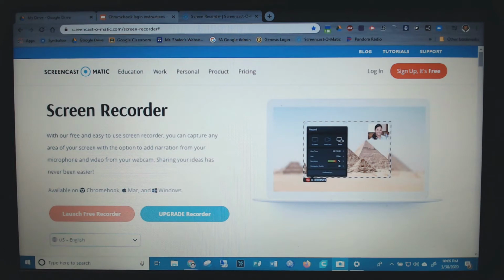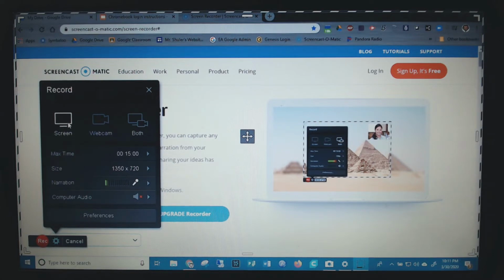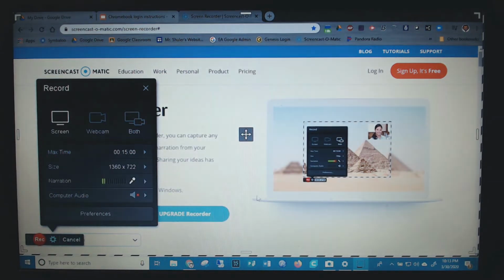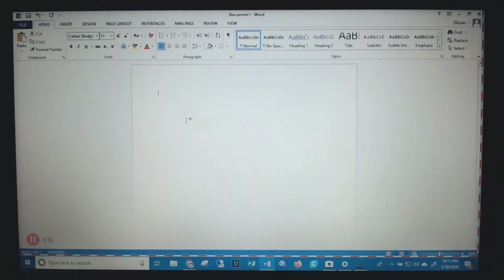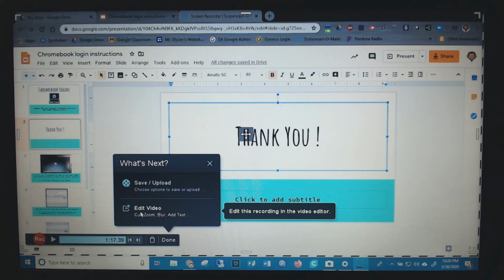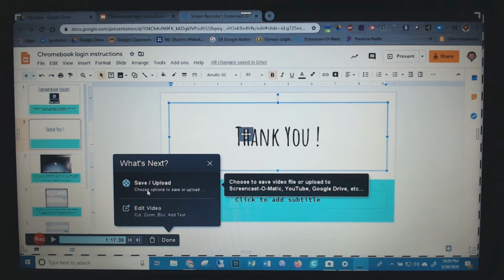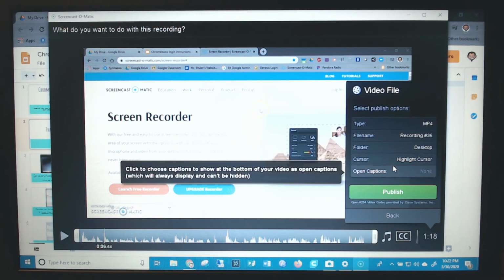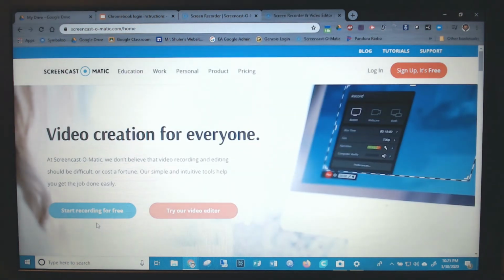How to Start Using Screencast-o-matic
Would you like to start screen recording?  Here is a video that explains how Screencast-o-matic works so you can start creating videos for your classroom and students.
Timestamps:
Intro- What is screen casting?
00:47- How to launch Screencast-o-matic
01:54- Layout & toolbar breakdown
05:00- Start recording
06:21- Editing & re-recording
09:20- Preview your recording
11:23- Saving your recording